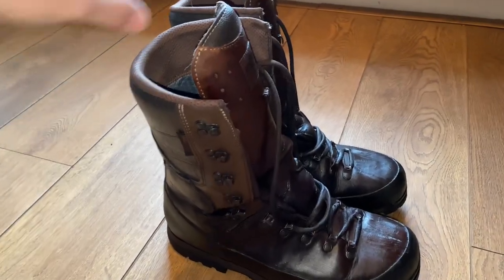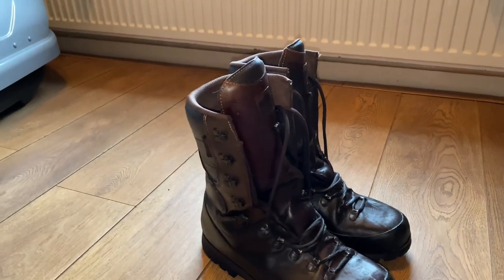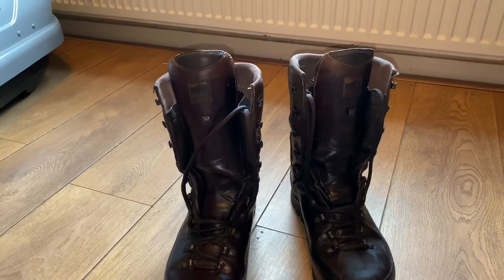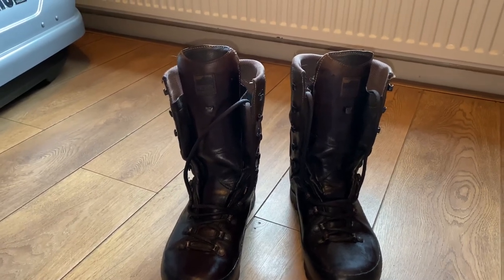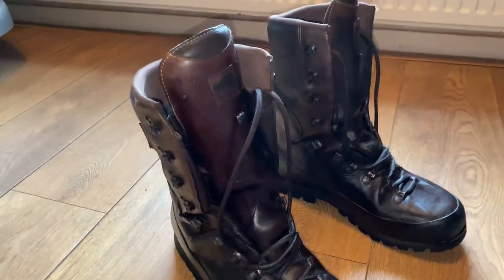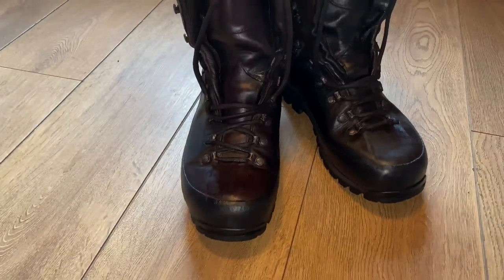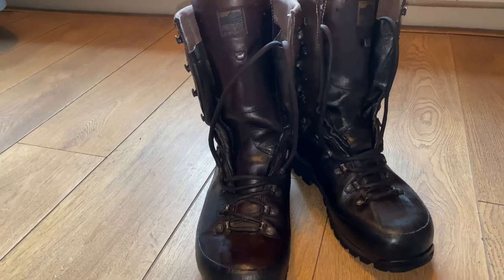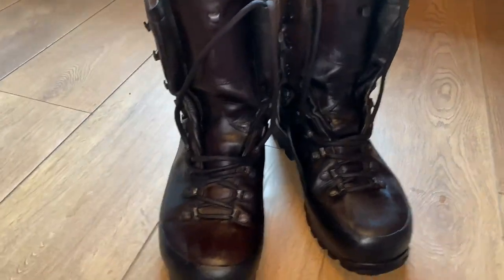Best Winter Hiking Boots, the Meindl Dovre Extreme GTX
The Meindl Dovre Extreme GTX boots that I have used for Winter hiking over the last 10-12 years. Used by hunters and gamekeepers for stalking and tracking.They have always kept my feet dry, I truly recommend them to anyone looking for a good Winter boot.
I apologise for the parrot noise in the background.